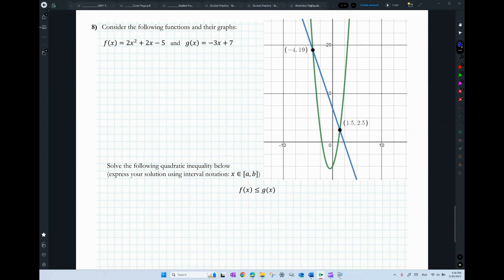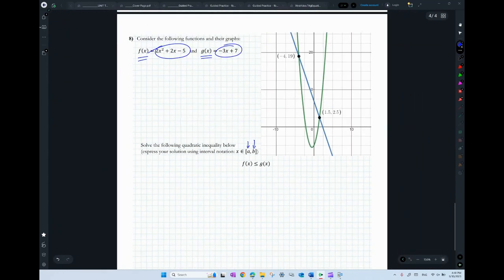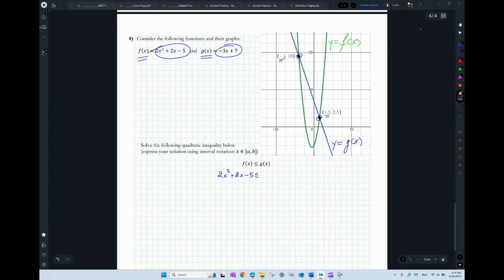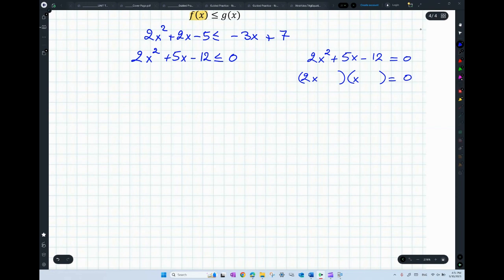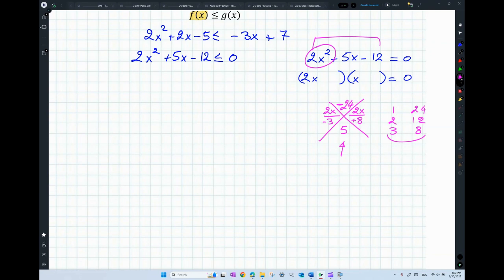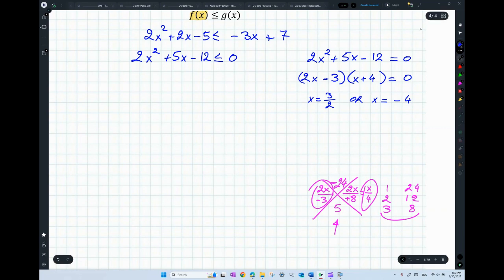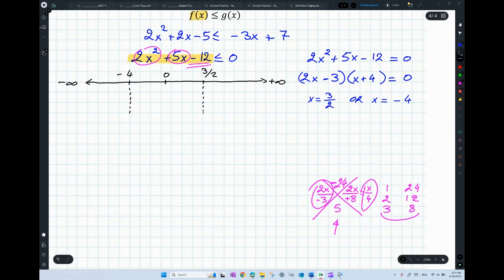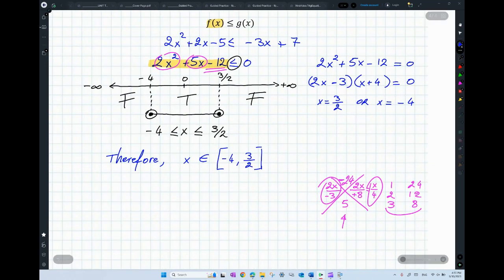Algebra 2 Honors GP1 q8